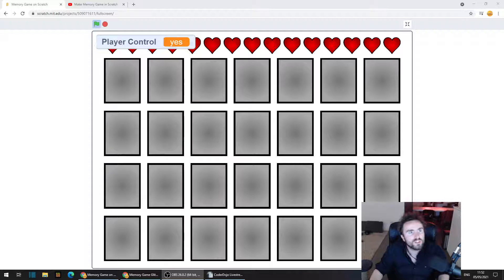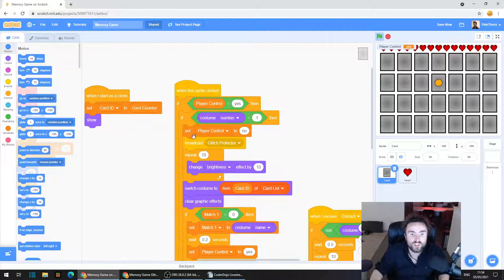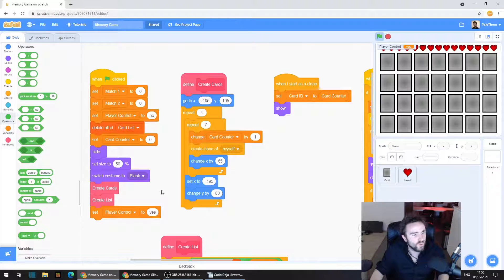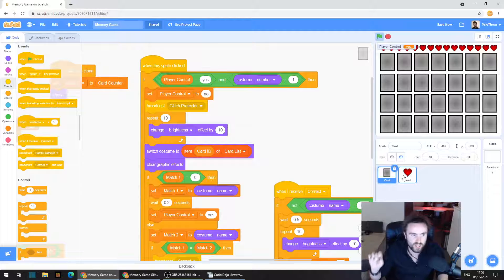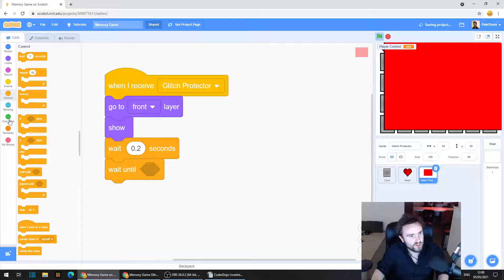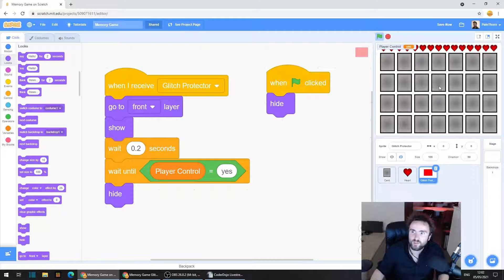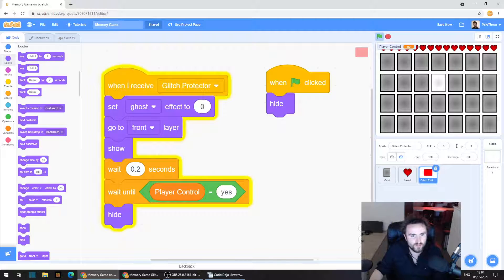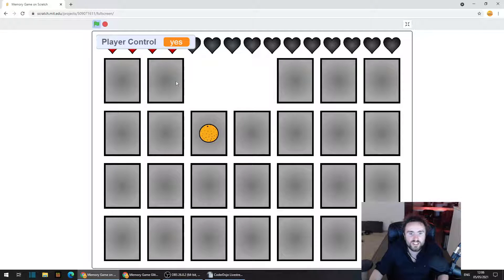Make Memory Game in Scratch - (PART 5: Fixing Glitches)